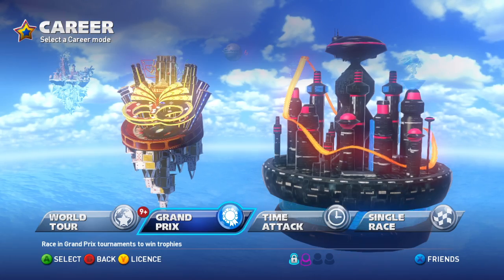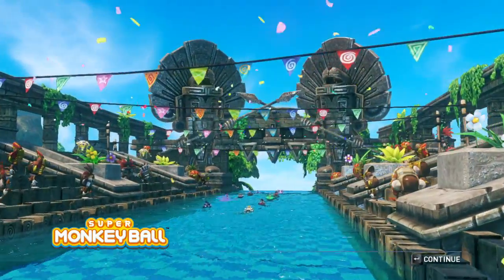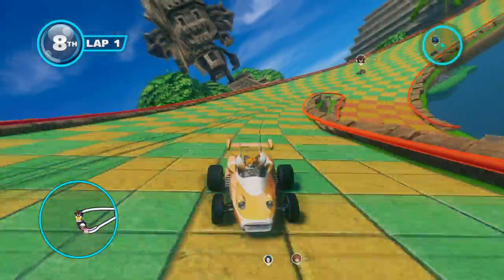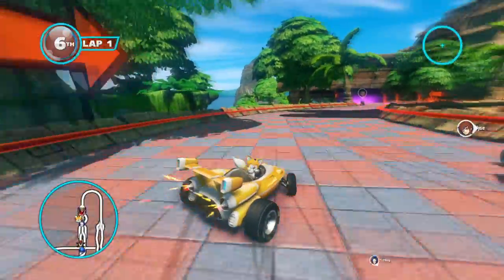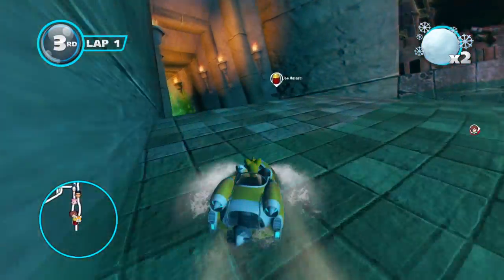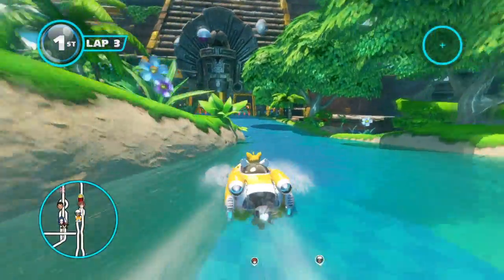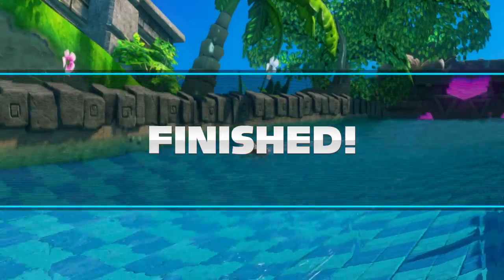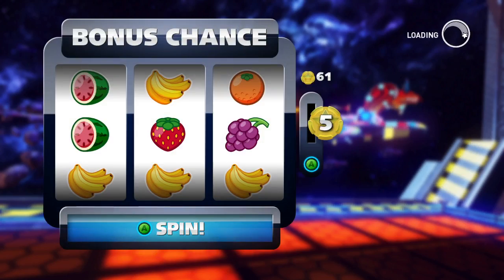Let's Play Sonic and All-Stars Racing Transformed! (Rogue Cup)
Again, another fun episode!